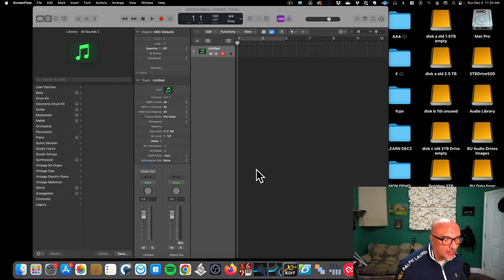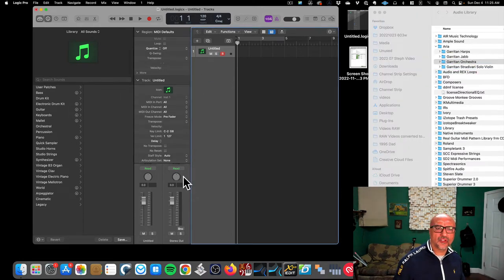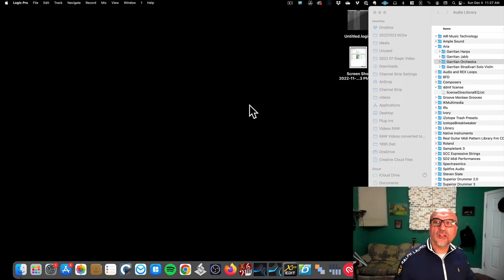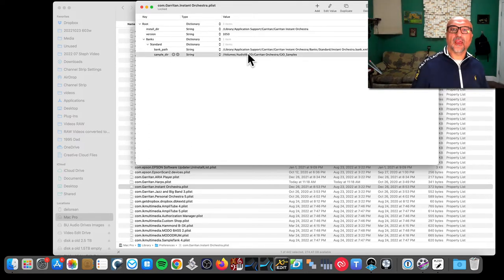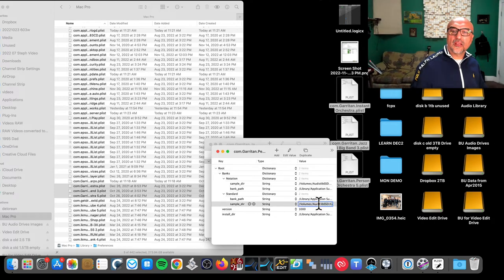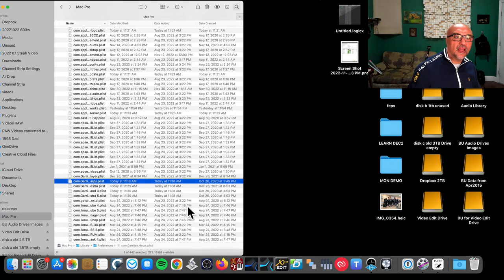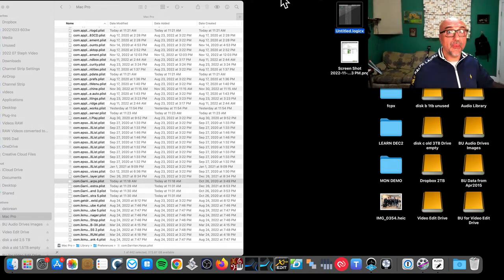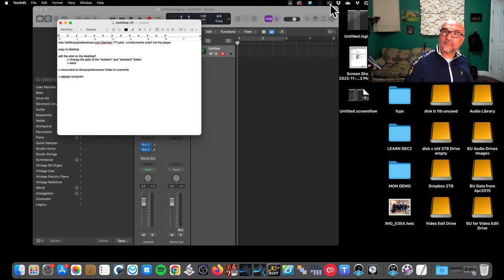How to Move the Garritan Aria Content Folder Properly on a Mac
It’s clugy but here it is.  Sorry. I didn’t write this software.